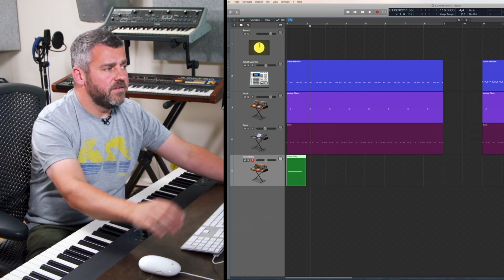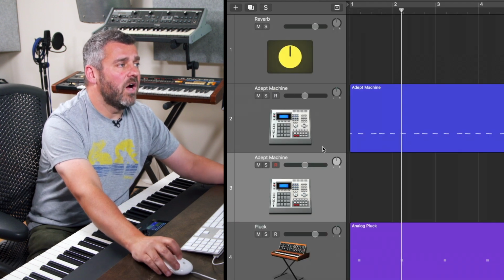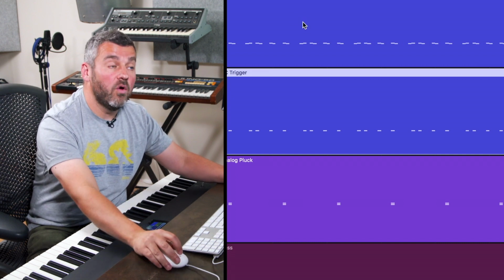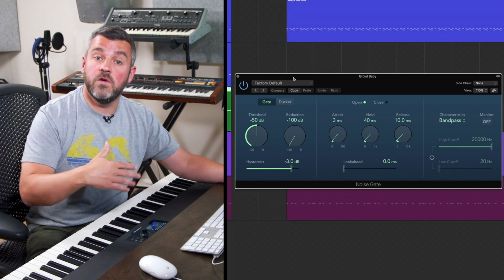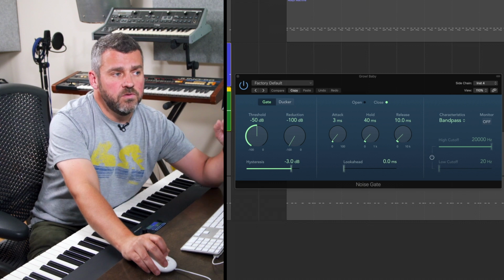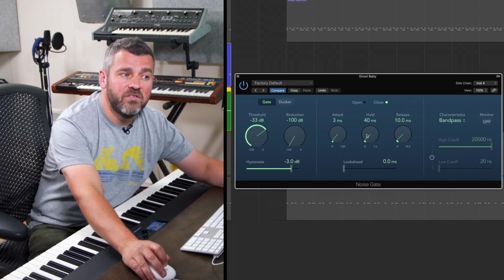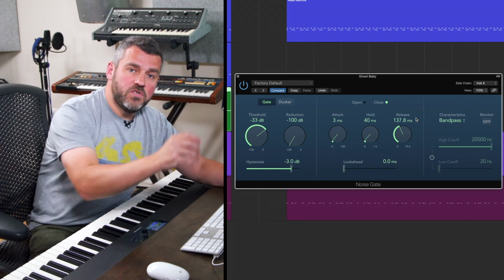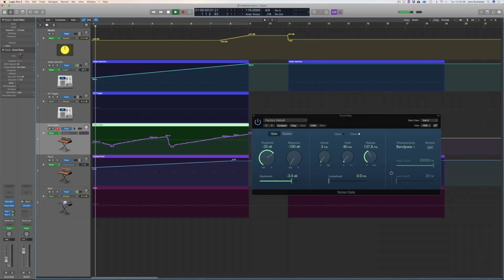Logic Tips - Using a sidechained gate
In this video, MusicTech's Logic expert Jono Buchanan will show you how and when to use a sidechained gate in your productions.